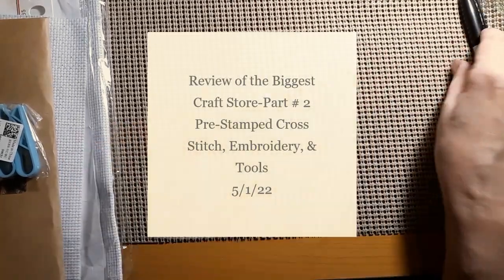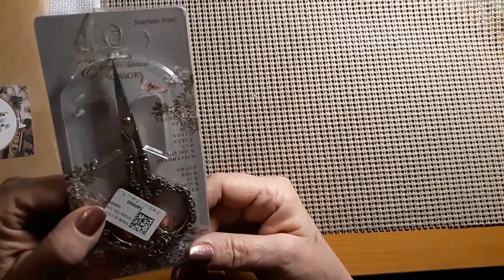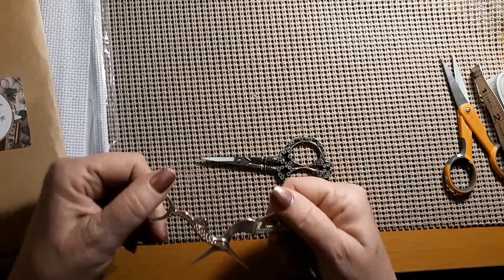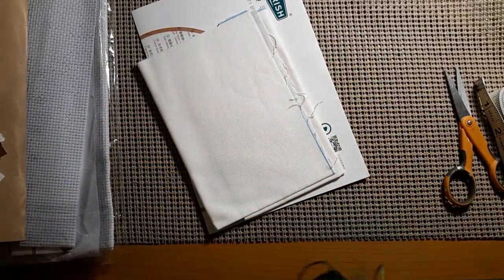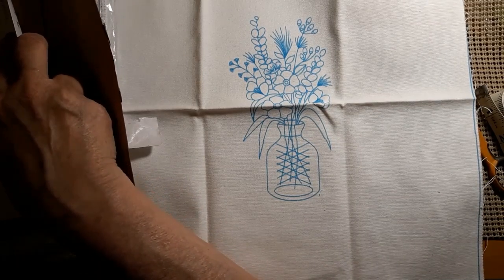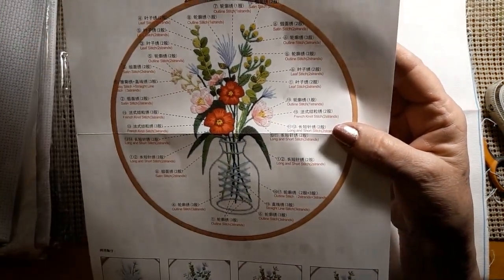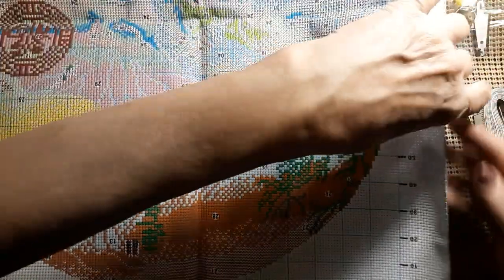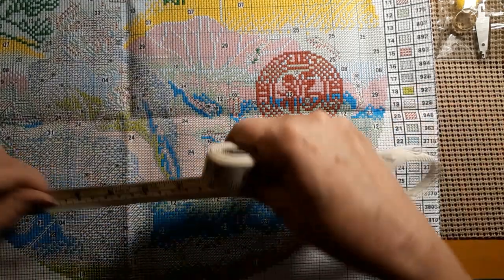Review of the BiggestCraft Store-Part 2-Pre-Stamped Cross Stitch, Embroidery & Tools 5/1/22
Hello & Welcome. This is Part # 2 of my review of the BiggestCraft Store. Come see.

Cross Stitch, Embroidery, Crafts and more!

Lora Boyden
27200 County Road 313 #17